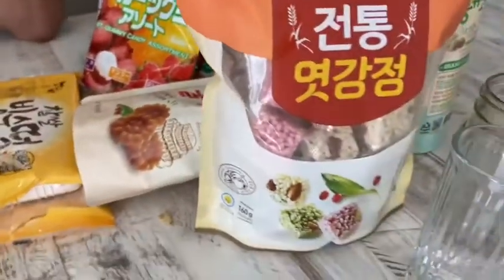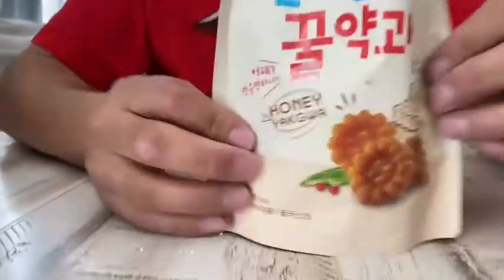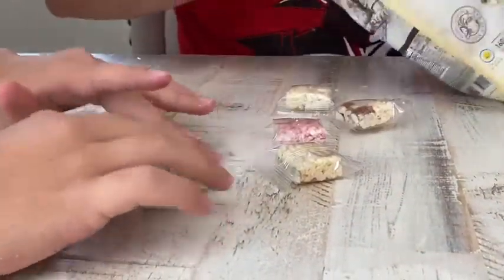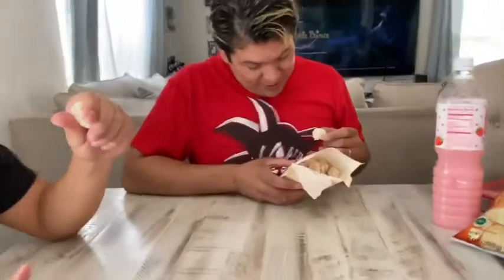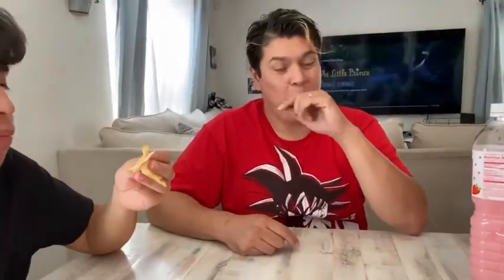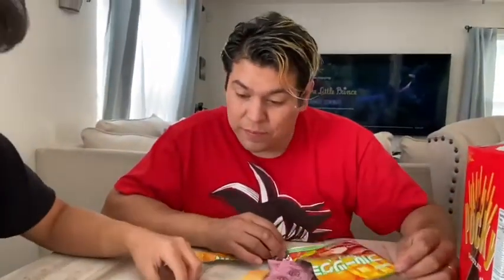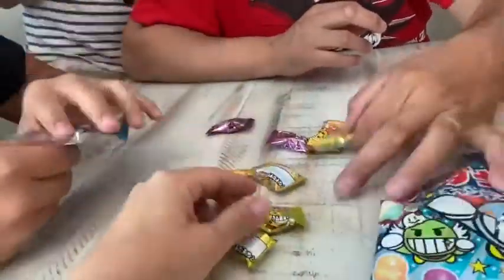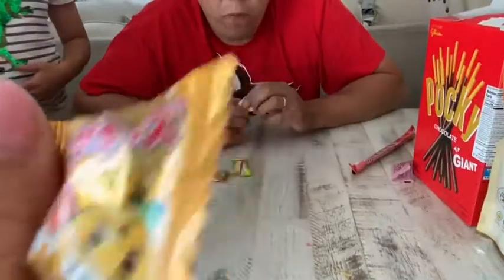Probando dulces internacionales